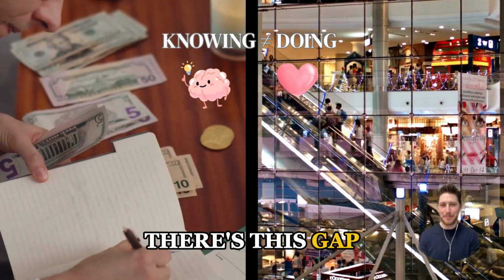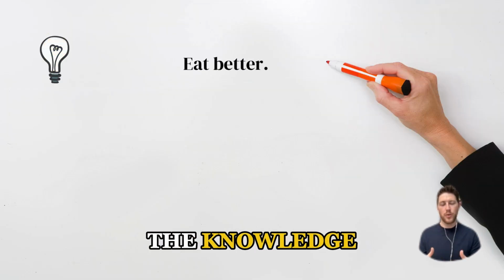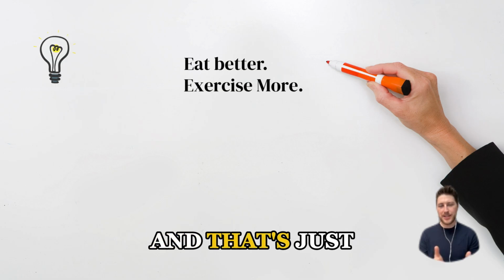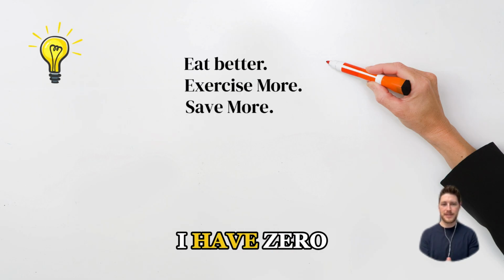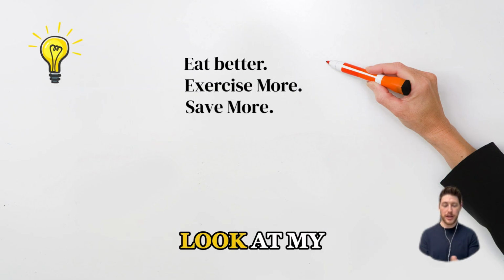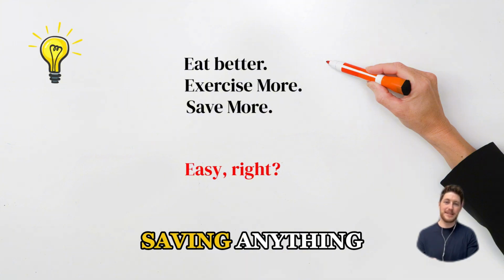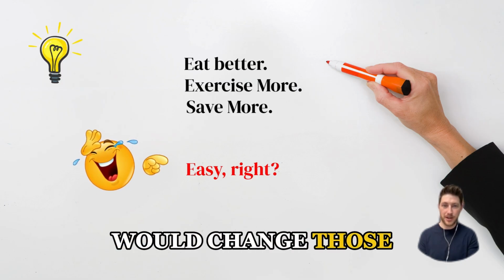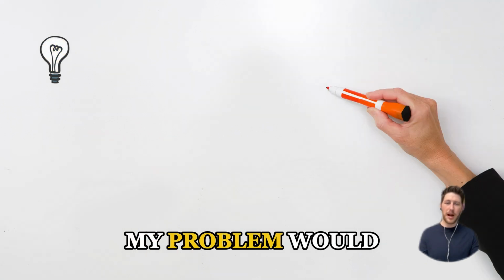Why Are We Irrational with Money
In this video, we dive into the psychology of money - why we often know the “right” financial decisions to make… but still don’t follow through.

From rational choice theory to emotional decision-making and money scripts, we explore how our subconscious beliefs shape our behaviors, and ultimately, our financial outcomes.

Featuring insights from Nobel Prize winner Daniel Kahneman and financial psychologist Dr. Brad Klontz, this module lays the groundwork for better self-awareness and smarter money habits.